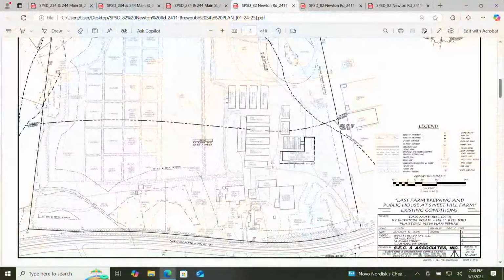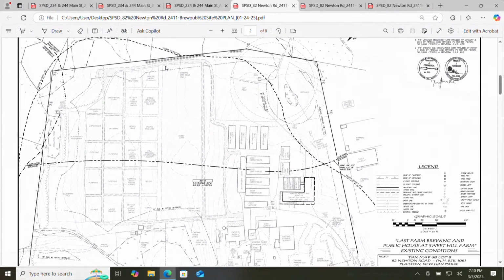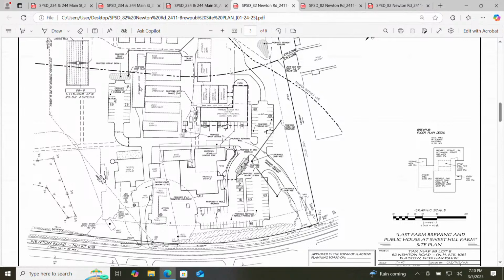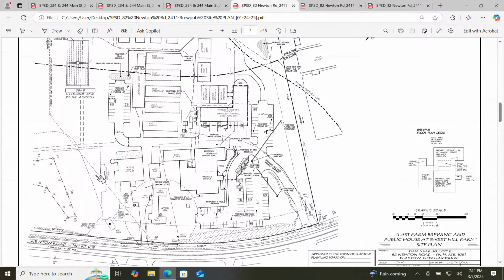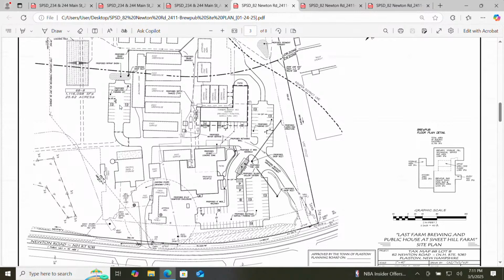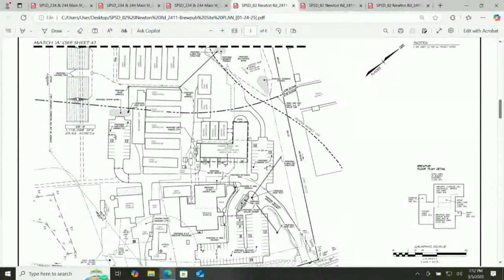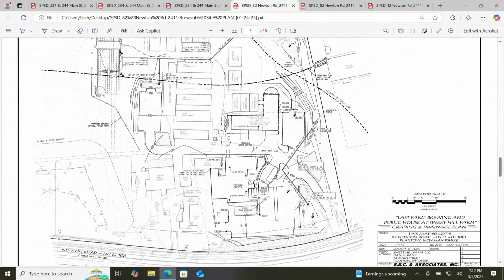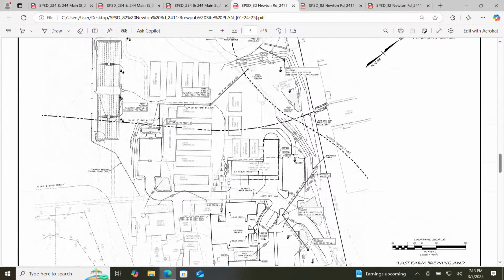20250305 Planning Board